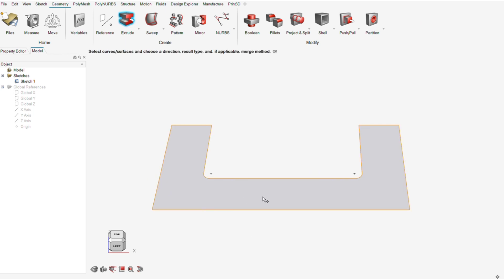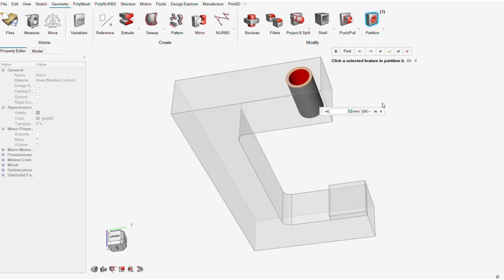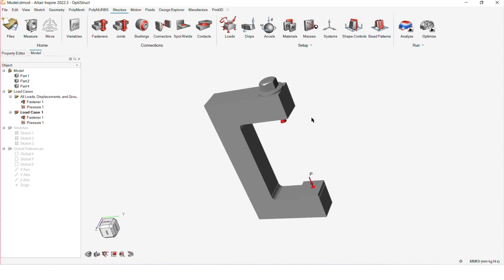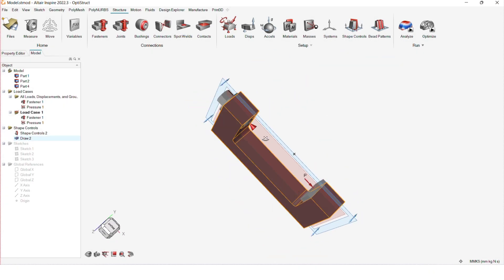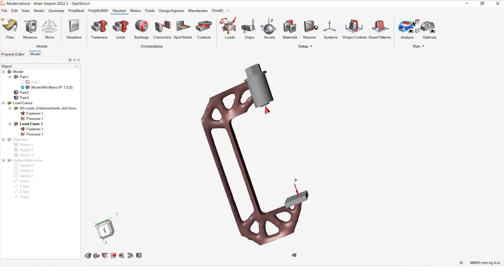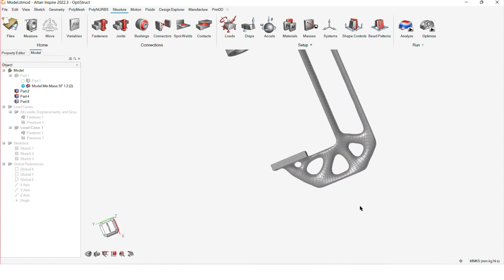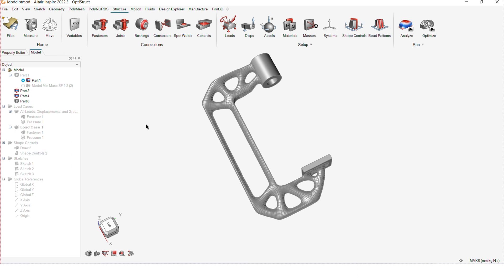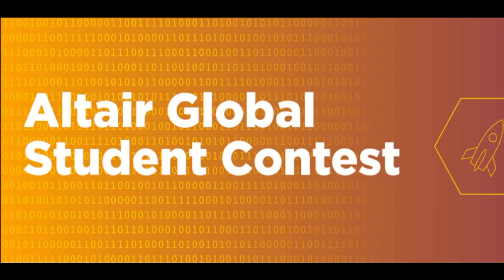Ezekiel Iferia - EMEA Winner for September 23 - Altair Global Student Contest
Ezekiel Iferia from the University of Benin in Nigeria looked to his past for inspiration for his optimization submission. There he found a very unlikely candidate for optimization, a C Clamp.  While most would accept this age-old design, Ezekiel felt it was too heavy and inconvenient for artisans and wood/metal workers. He put Inspire to the test and did not disappoint. Ezekiel developed a great new C-Clamp design that was a stunning 82% lighter but still had only miniscule deformation. Great work Ezekiel, we're sure 100’s of relieved woodworkers will be thanking you one day!